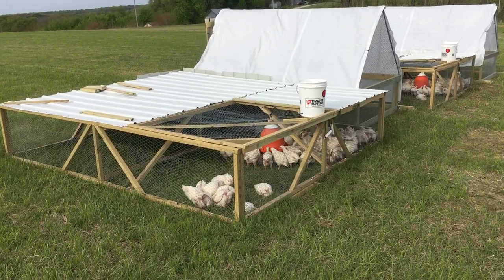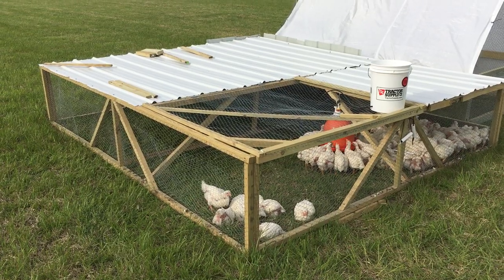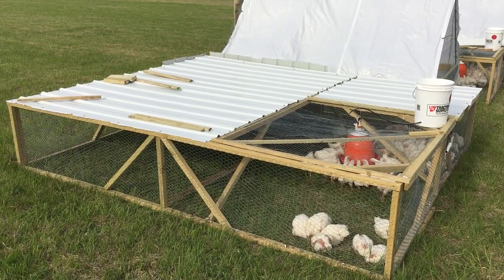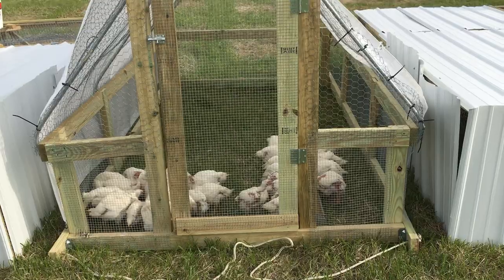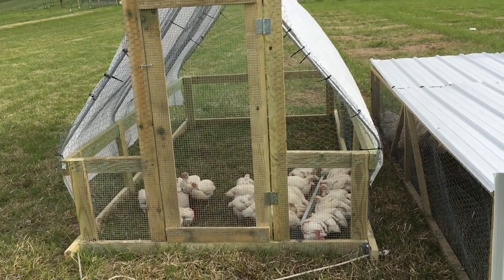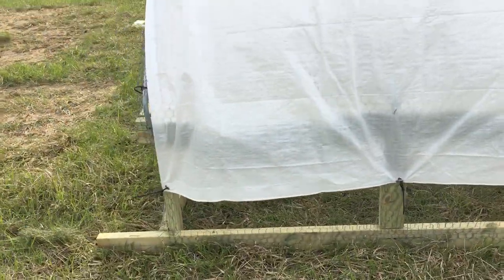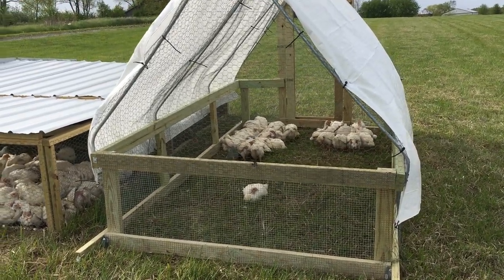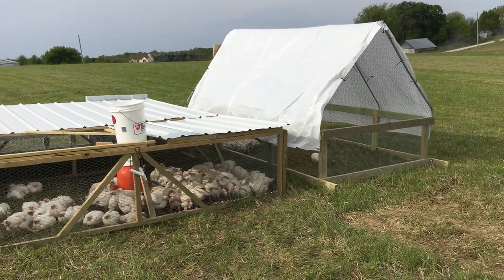Chicken Tractors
We started doing broiler chickens in 2017. Here is a short video of me comparing and contrasting two different styles of chicken tractor.

Send Bitcoin BTC here: 3Qp4zRGivcWn7hshW1wW1YuBaU5X3iRfxJ
Send Ethereum ETH here: 0x593a1e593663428d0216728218Ec263A5FF5cfF6
Send Cardano ADA here: addr1q8j9cm3c5v63rsrw8k4jke468v7arxzzczee7vw2ldztfrgz96hel97cyu3wgplypukj5xyvutt2t7at8mfttyj82zvquhrv0l